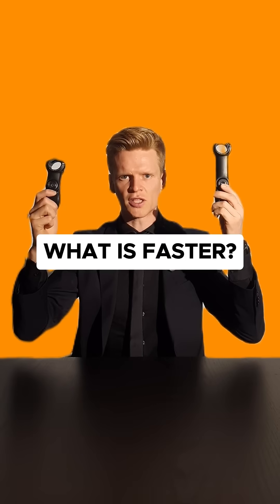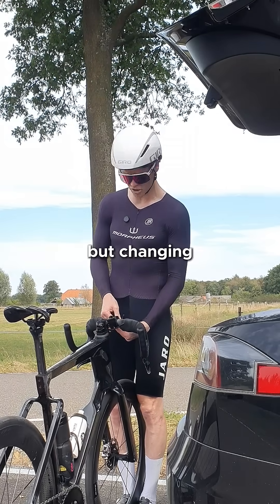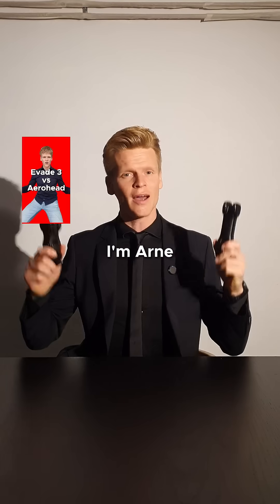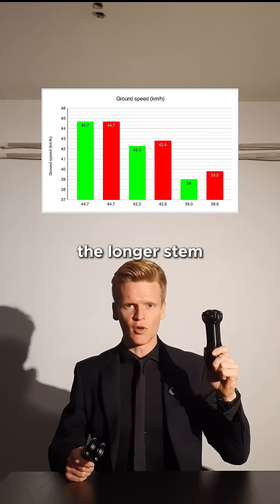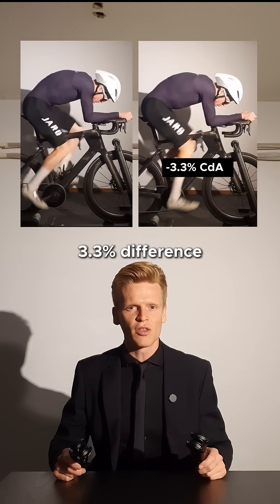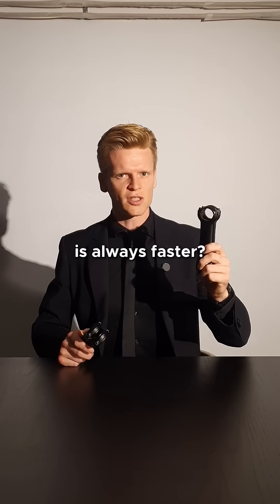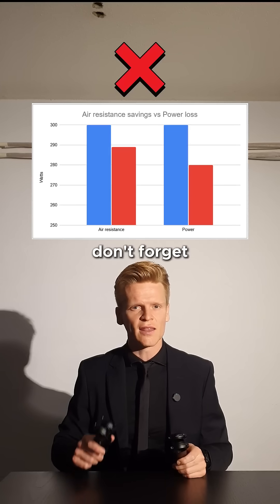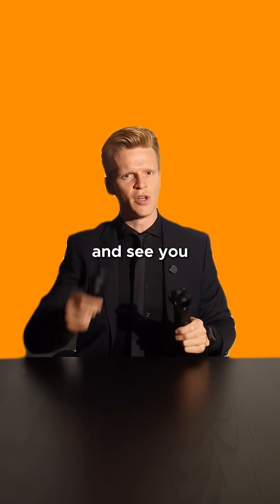Short vs Long Stem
SHORT STEM vs LONG STEM 👇

Difference in speed and power between a 90 mm and a 130 mm stem.

Test protocol:
6 runs of a 4.7 km outdoor road loop.
3 corners per loop, taken without braking.
Short vs long stem in ABABAB order.

Weather conditions:
Temperature: 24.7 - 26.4 degrees Celsius
Wind speed: 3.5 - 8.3 m/s
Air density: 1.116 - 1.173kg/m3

Run 1 - 90 mm stem
Power: 349 W
Speed: 44.7 km/h
CdA: 0.262 m2

Run 2 - 130 mm stem
Power: 348 W
Speed: 44.7 km/h
CdA: 0.261 m2

Run 3 - 90 mm stem
Power: 299 W
Speed: 42.3 km/h
CdA: 0.261 m2

Run 4 - 130 mm stem
Power: 300 W
Speed: 42.8 km/h
CdA: 0.254 m2

Run 5 - 90 mm stem
Power: 250 W
Speed: 39.0 km/h
CdA: 0.274 m2

Run 6 - 130 mm stem
Power: 250 W
Speed: 39.8 km/h
CdA: 0.257 m2